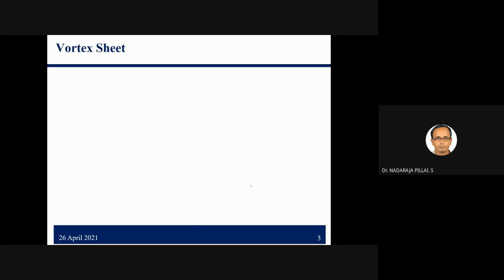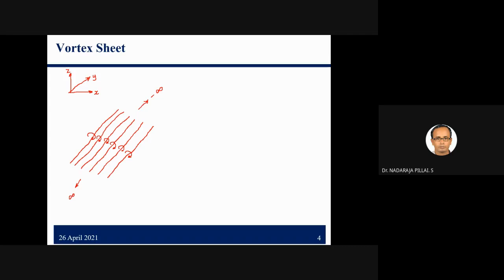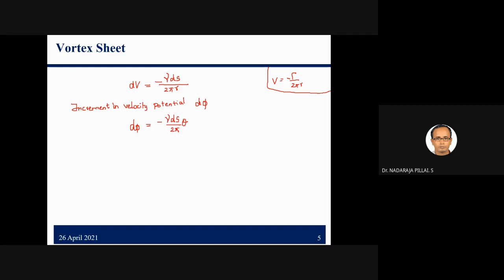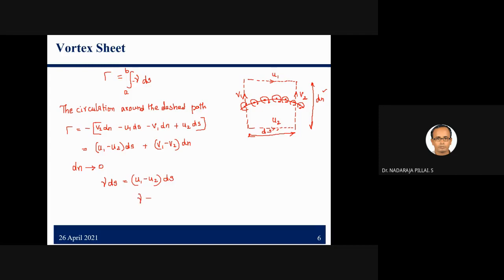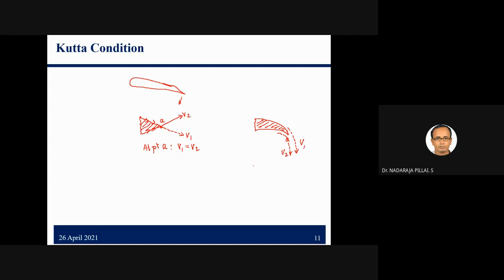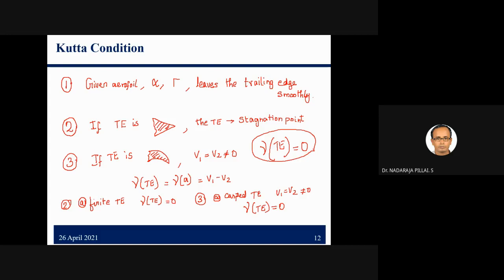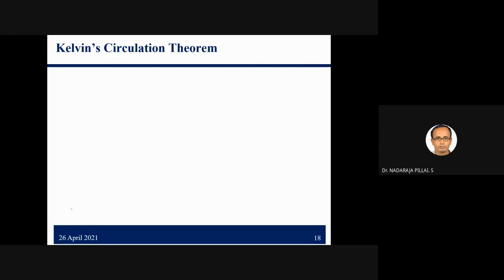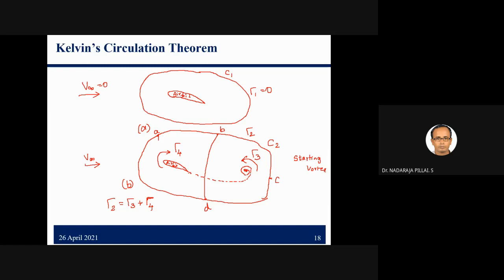Vortex Sheet Kutta condition Kelvins theorem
Vortex sheet, Kutta's three condition, Kelvin's theorem